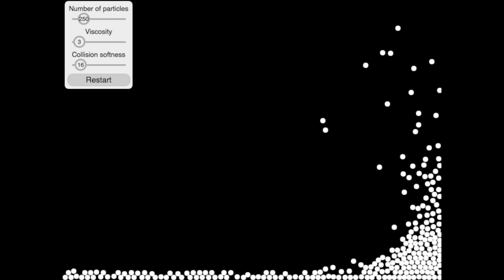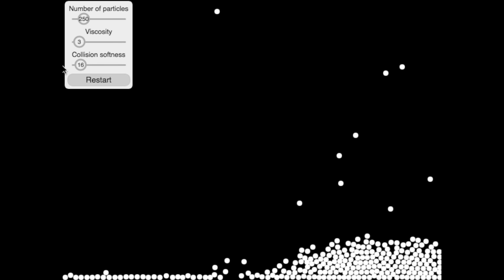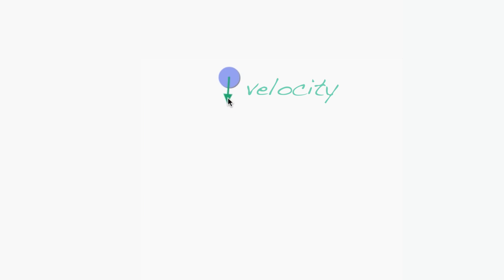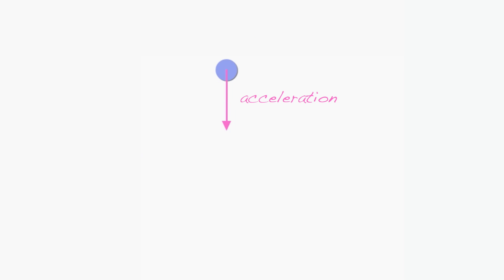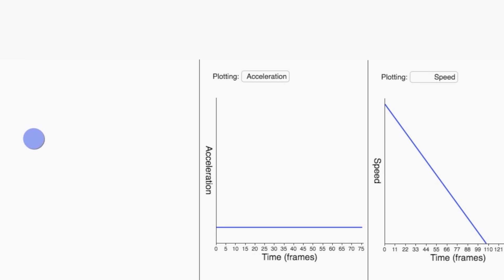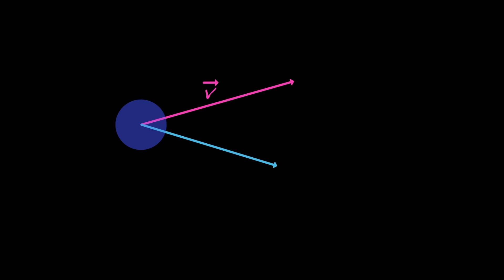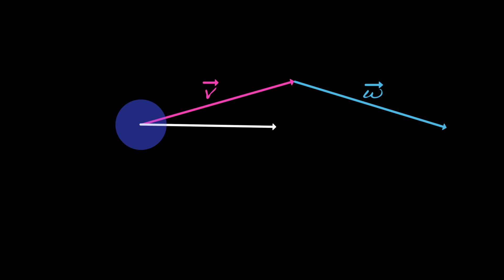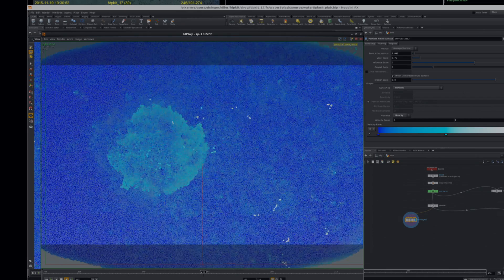Vector addition | Effects | Computer animation | Khan Academy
Every force in our particle system will be represented with a vector.